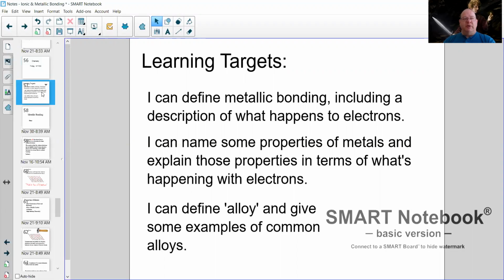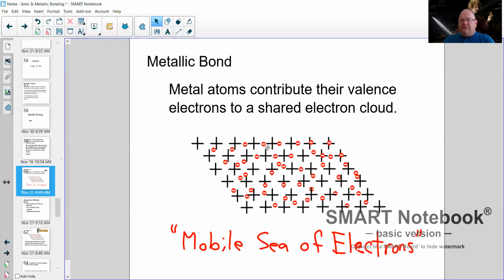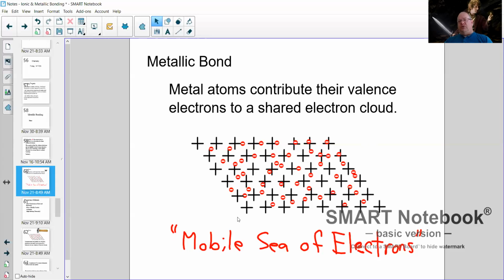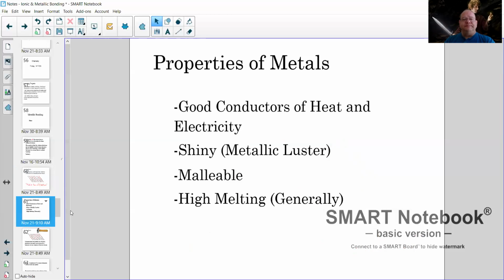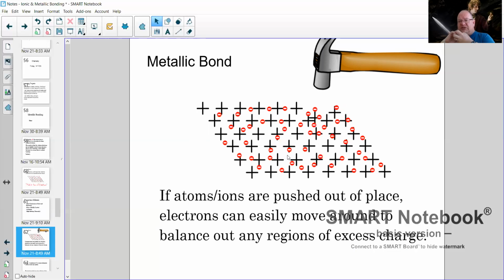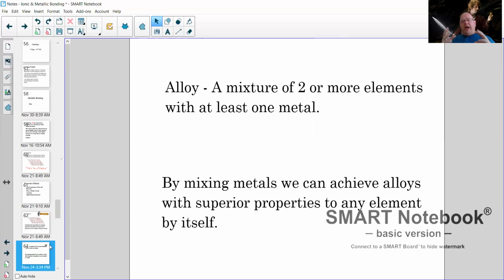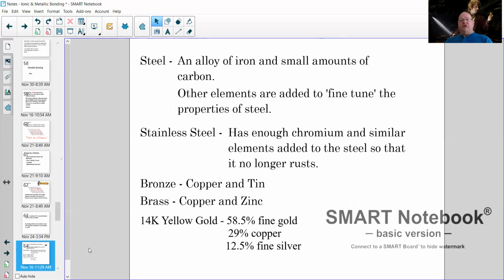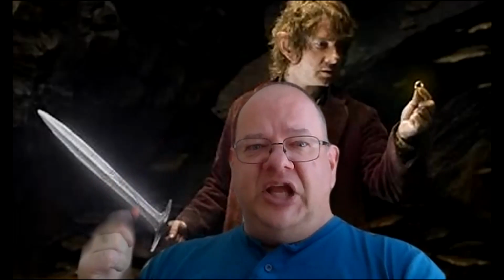Chemistryt 4/17/20 (Metallic Bonding)